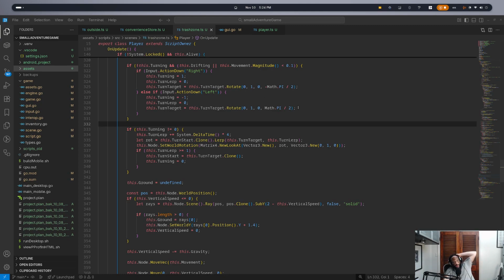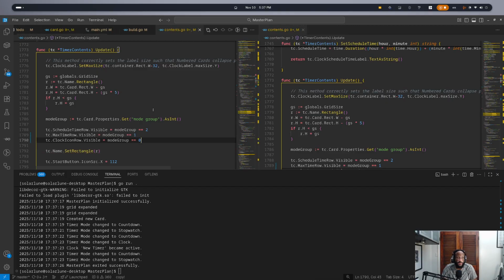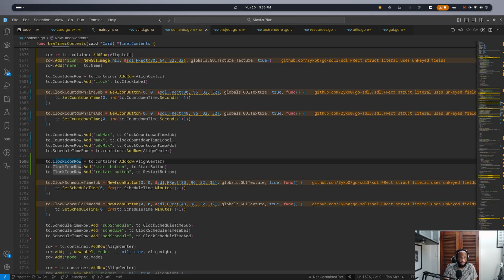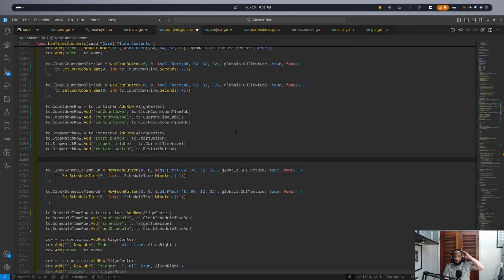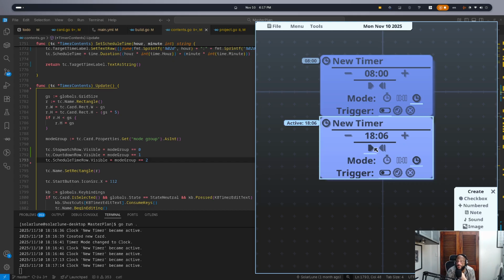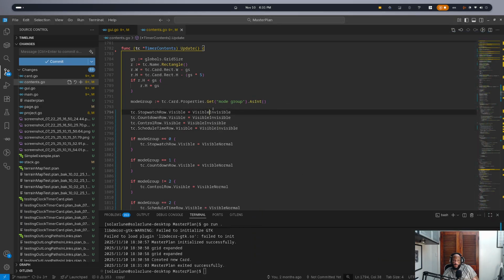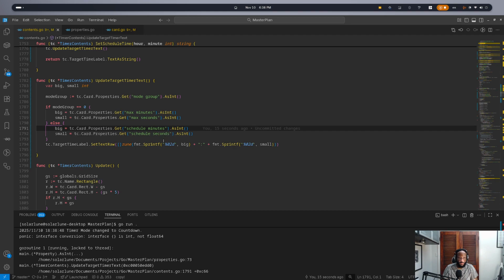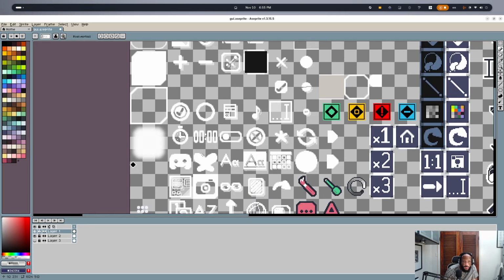[GAMEDEV] Monday Gamedev Stream - 11/10/25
Doing some work on MasterPlan this time~